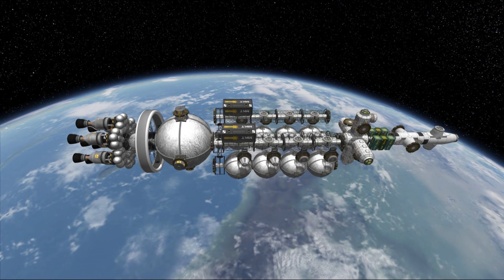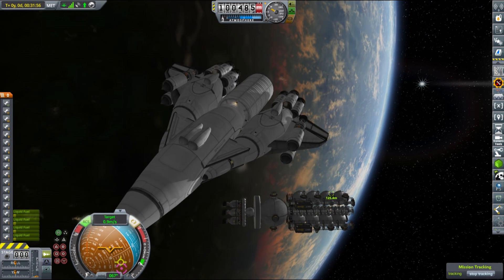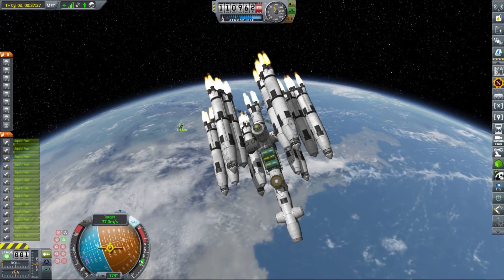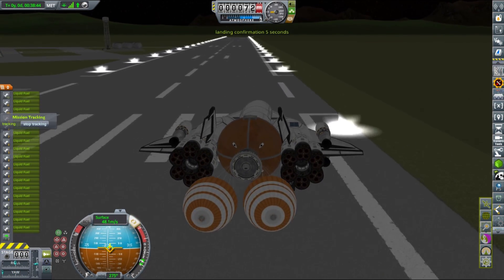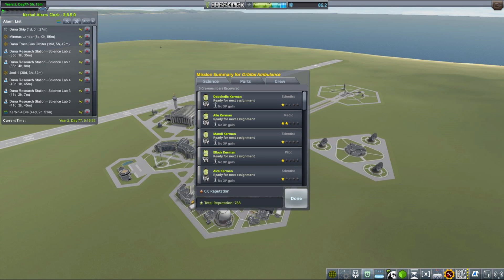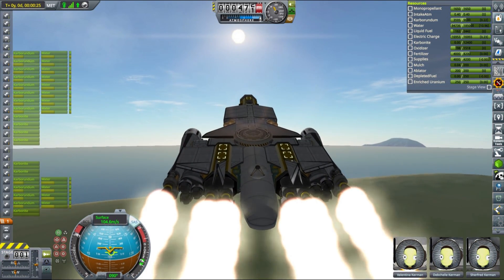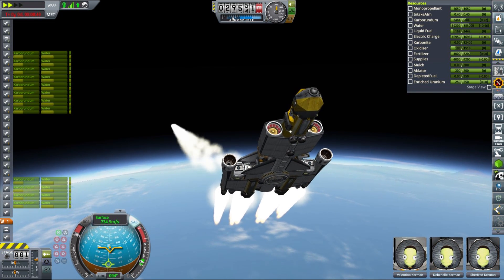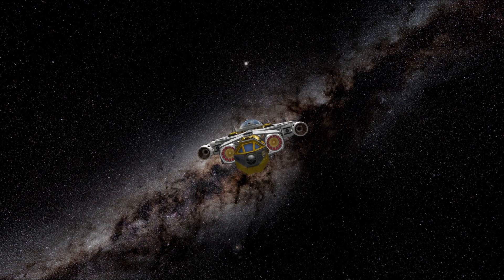[18] SSTO Space Program - Hyper-efficient spaceships and Duna Colony Ship is ready! - KSP 1.3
Join the ranks of Thrimm Aerospace as we're trying to lower the costs of space travel by using SSTOs or fully reusable only!

Modlist:
Camera Tools - the one you all ask about
Visual mods
SVE + dependencies
PlanetShine
Texture Replacer
DistantObjectEnhancement
Reentry Particle Effect
WindowShine
Engine Light
Rareden's Real 8k Skybox for Texture Replacer
Other mods
[x] Science!
Asteroid Day
Raster Prop Monitor
KAS/KIS
kOS
Infernal Robotics
PoodsOPMVO
SCANsat
ScienceRelay
Deep Freeze
Aviation Lights
Bon Voyage
Routine Mission Manager
My mods